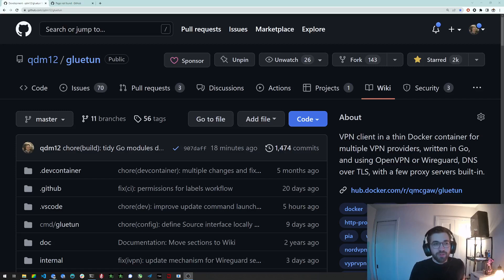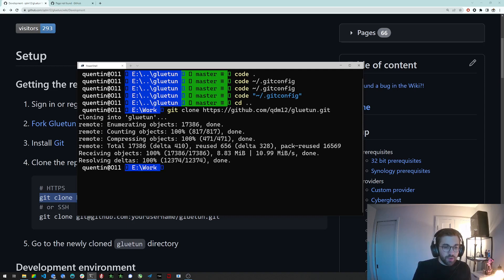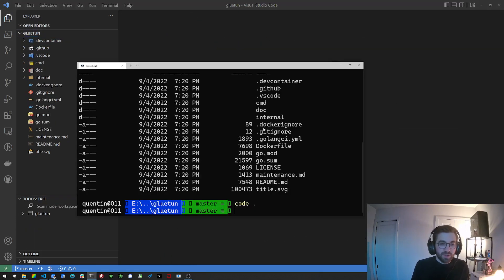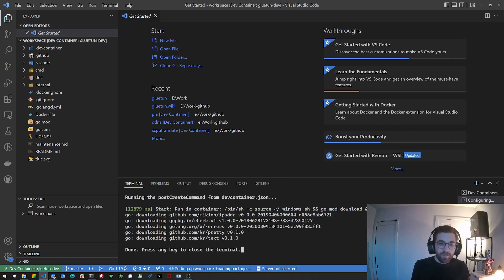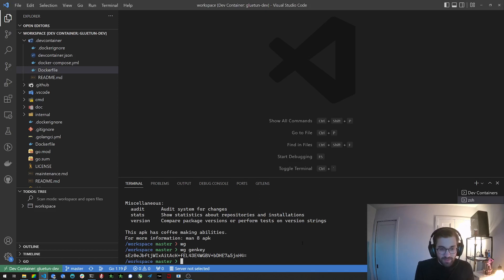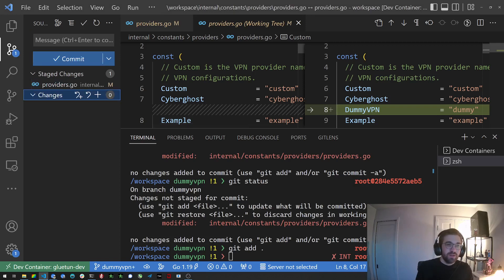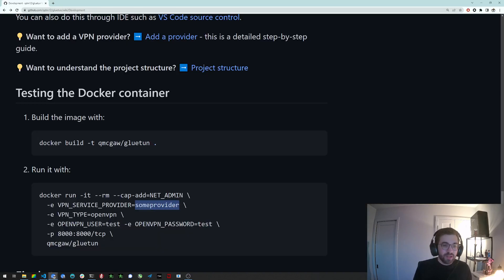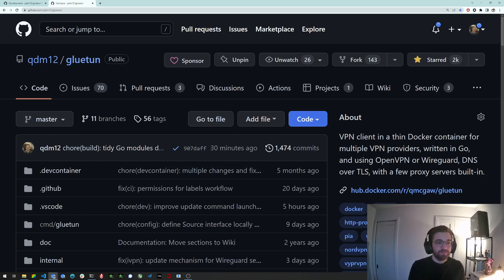Gluetun setting up your dev environment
This video shows how you should setup your development environment for Gluetun.